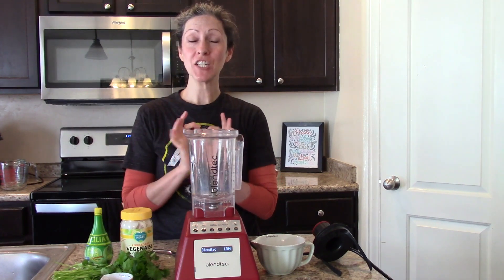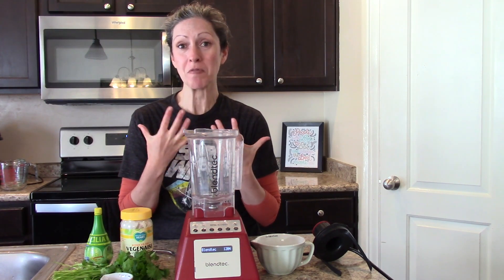Plant based eating recipe: Beans, quinoa, cilantro dressing (Plant based eating guide week #1)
This 4 week program was created for busy people who are ready to give plant-based eating a try so they can get rid of chronic disease, balance their hormones, lose weight and feel great!  The series includes four weeks of informational videos that accompany four weeks of meal-prep recipes and how-to videos, so you can cook on one day and eat for a week!  This is how I currently follow my WFPB routine as the only plant-based eater in my home, and how I juggle cooking for myself and my family.  All the recipes are easy to make and easy to customize to your tastes and preferences.  Ready to eat your way to a healthier you??

How long until you feel great on a plant based diet?

Water and almond milk kefir:

Information on Almond milk kefir (I do not make my own almond milk at home.  I use unsweetened store bought almond milk with the kefir grains and agave.):